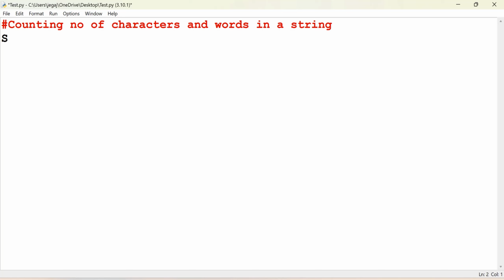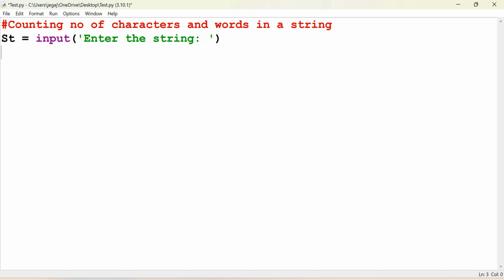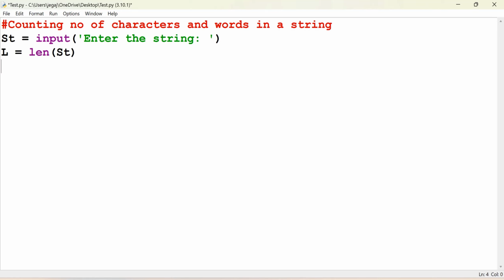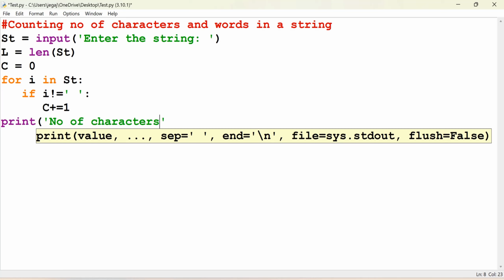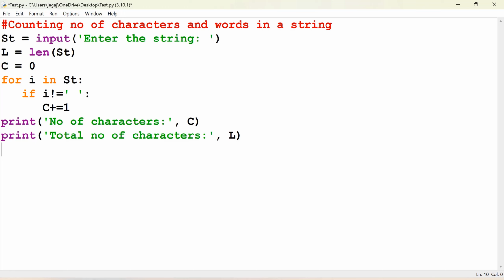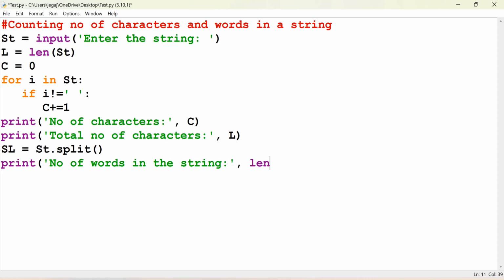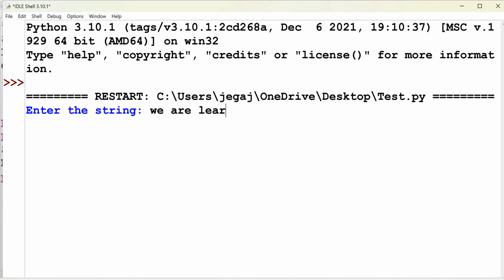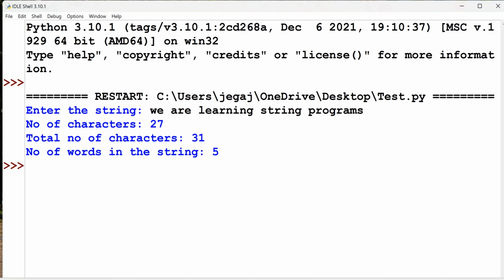Python String Programs: Find and display number of characters and number of words in a given string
Count and display number of character and words from a string which is accepted from the user